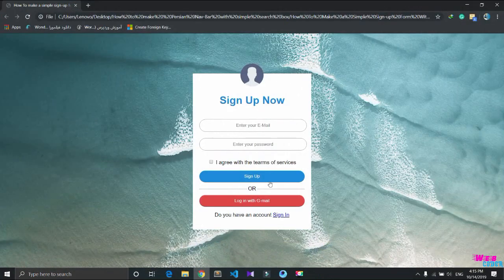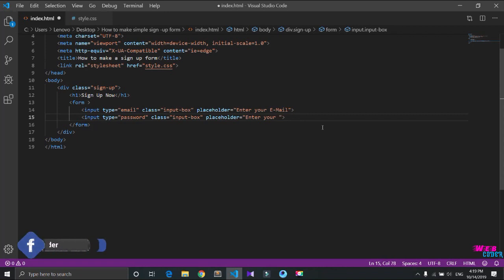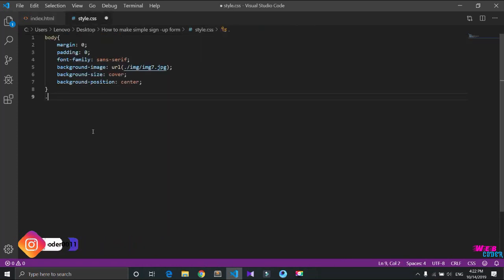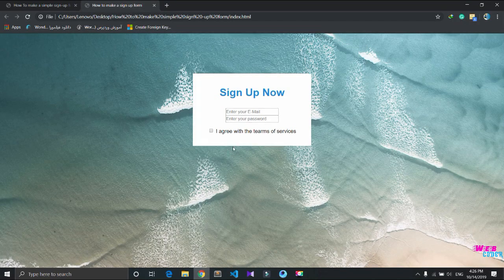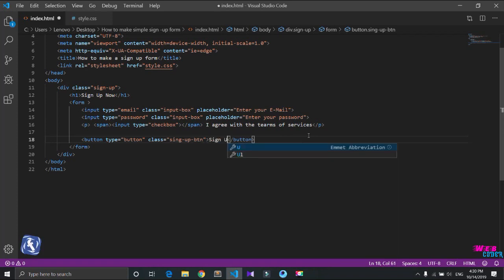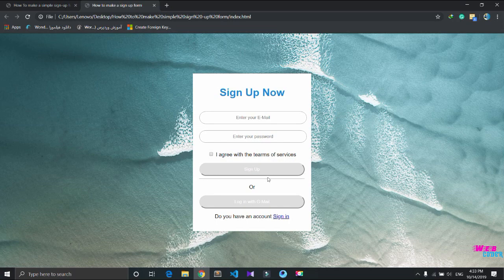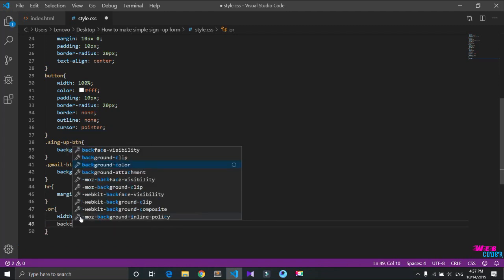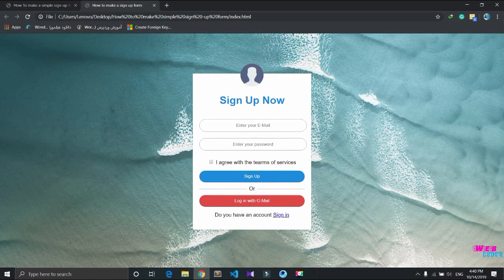How To Make Simple Sign-Up-form With HTML & CSS || Web Coder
Today’s Lesson Title:

How To Make Simple Sign-Up-form With HTML & CSS

Note: you can use any picture u like as background

I hope you guys get all that you came for and If there is a question remain please let me know in the comment section and also don’t forget to Like, comment, share and subscribe to our channel

Make sure you guys also follow us in bellow platforms